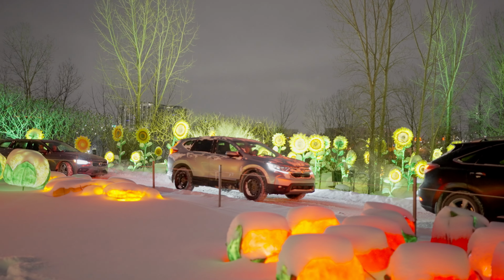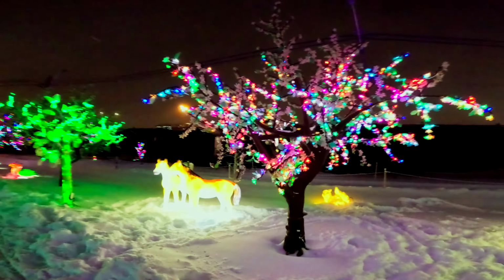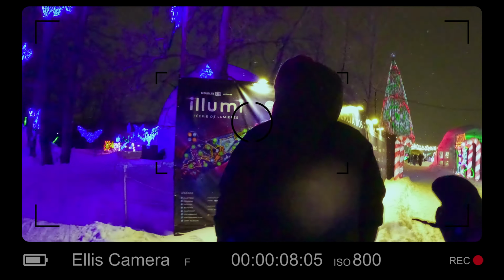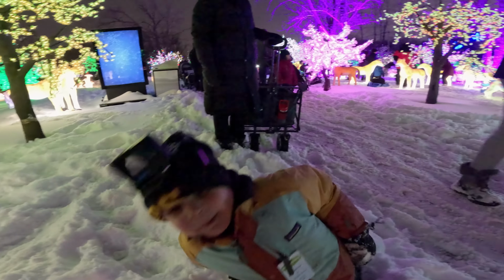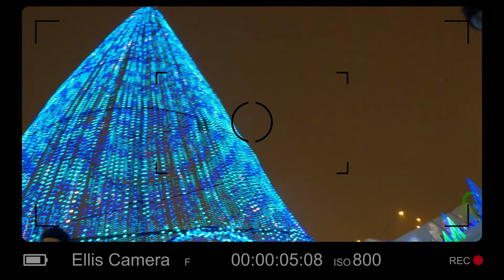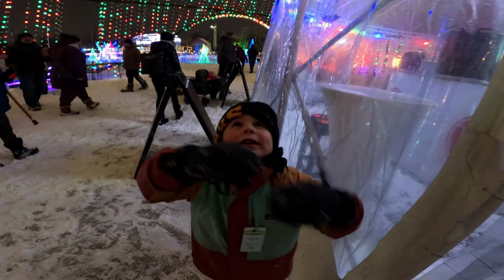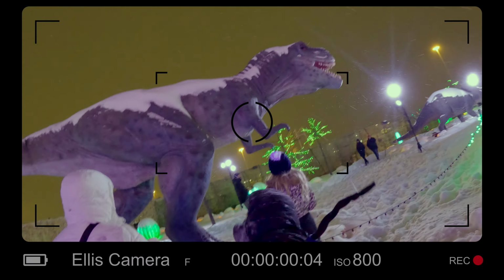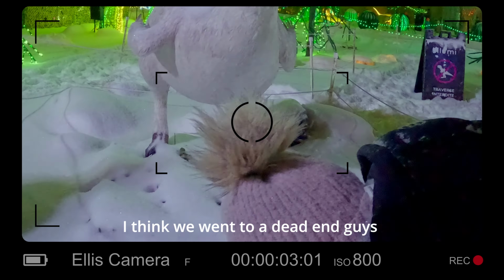Ellis Presents: ILLUMI Laval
We’ve been having the best time as a family exploring our neighbourhood and surrounding areas to help highlight all of the amazing activities around.

Today we bring you ILLUMI Laval - featuring more than 20 million LED lights💡, this magical light show can be walked or driven through. With over 20 different Illumi Universes to wow you, there’s sure to be something for everyone in the family! 🦕🐒🐠🪸🌺✈️

You can check out all of the details on their website to see what kind of measures they’ve taken to be environmentally responsible! ♻️

We sadly found out after our visit that the Illumi Laval attraction just ended its 5-year contract and may not be returning to the Montreal area. The good news is that the Mississauga attraction will be back for the 2024 season and there’s even talks of the Montreal location popping up somewhere new… We’ll have to wait and see!

This has definitely been a family favourite activity for the last few winters and we hope to be able to enjoy it again next year!

Nous avons passé un excellent moment en famille à explorer notre quartier et ses environs afin de mettre en valeur toutes les activités extraordinaires auxquelles nous avons accès.

Aujourd'hui, nous vous présentons ILLUMI Laval - avec plus de 20 millions de lumières LED💡, ce spectacle de lumière magique peut être parcouru à pied ou en voiture. Avec plus de 20 univers Illumi différents, il y en a pour tous les membres de la famille! 🦕🐒🐠🪸🌺✈️

Vous pouvez consulter tous les détails sur leur site web pour voir les mesures qu'ils ont prises pour être respectueux de l'environnement! ♻️

Nous avons malheureusement appris après notre visite que l'attraction Illumi Laval venait de mettre fin à son contrat de cinq ans et qu'elle ne reviendrait peut-être pas dans la région de Montréal. La bonne nouvelle, c'est que l'attraction de Mississauga sera de retour pour la saison 2024 et qu'il est possible que l'attraction de Montréal fasse son apparition dans un nouvel endroit... Nous devrons attendre et voir!

Cette activité a été l'une des préférées de la famille au cours des derniers hivers et nous espérons en avoir le plaisir en profiter l'année prochaine!

À  la prochaine!